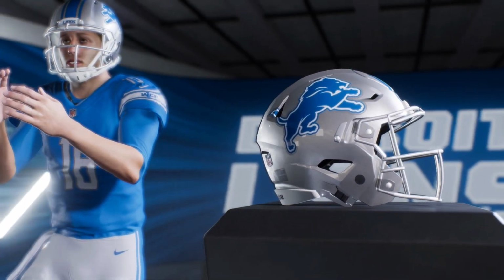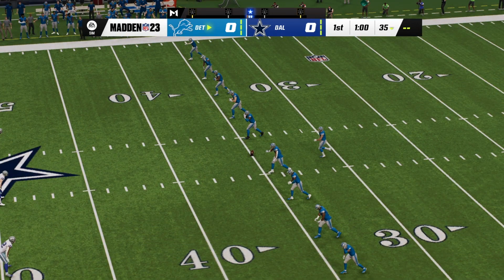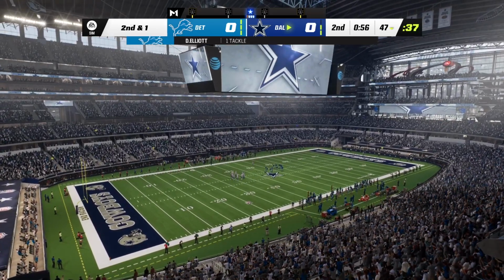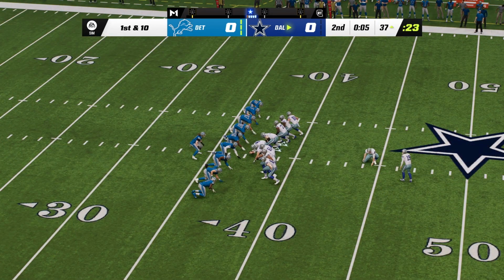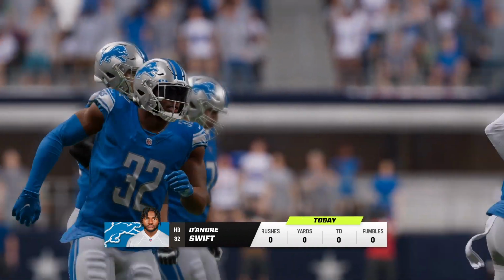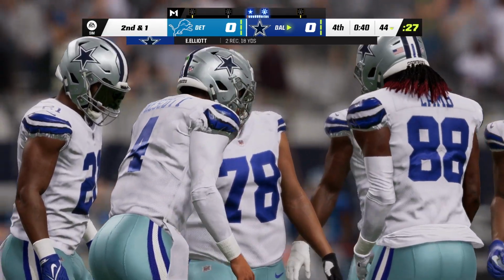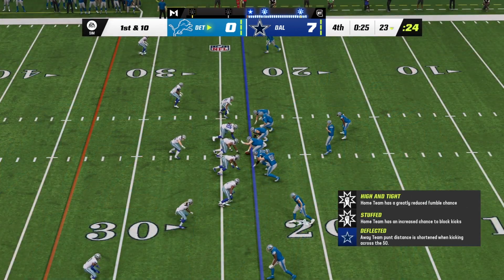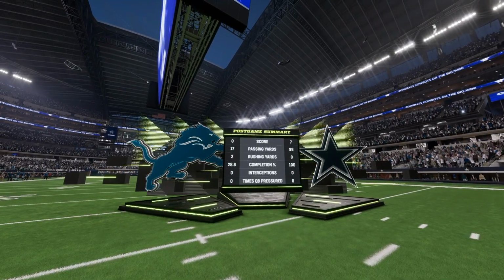Madden NFL 23